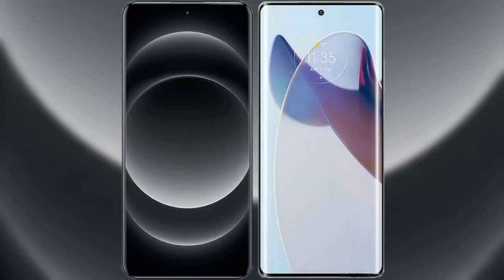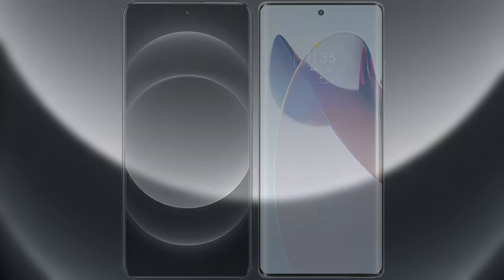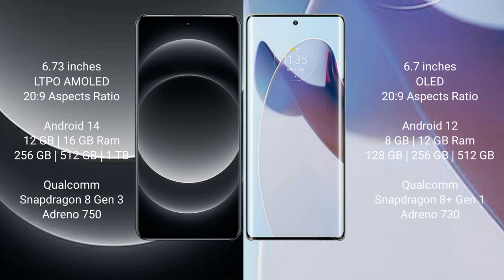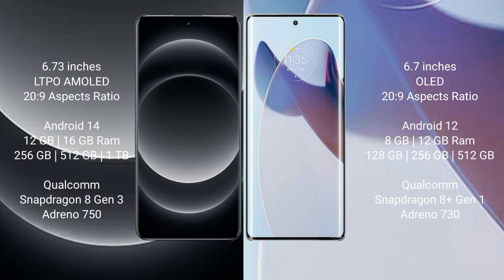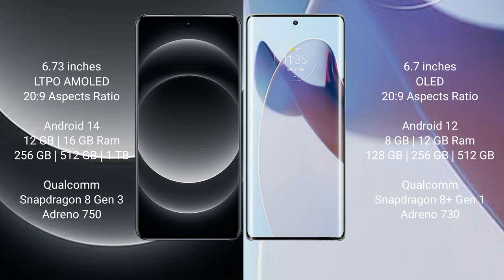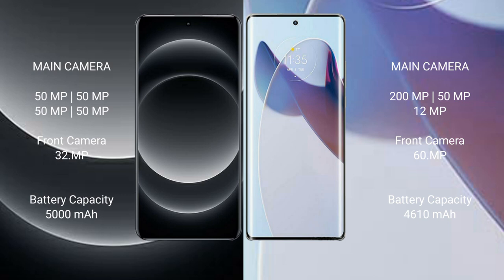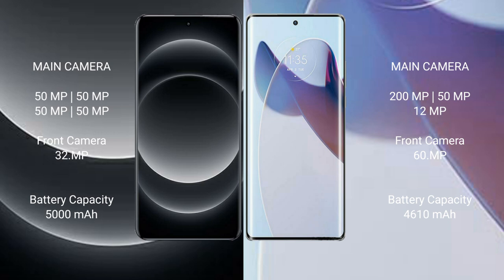Xiaomi 14 Ultra vs Motorola Moto X30 Pro Review